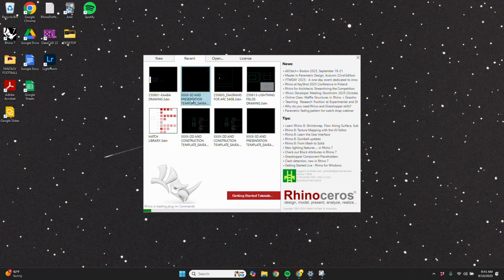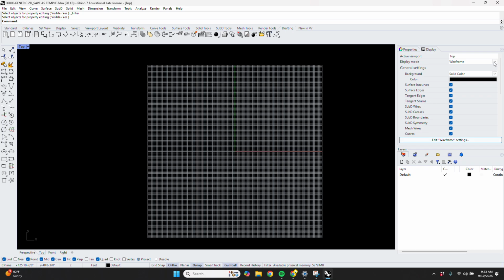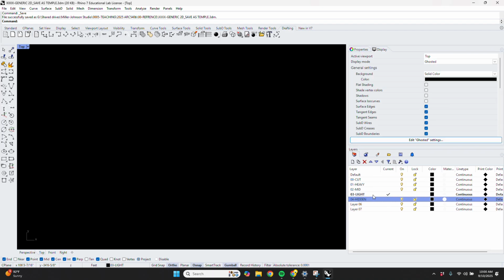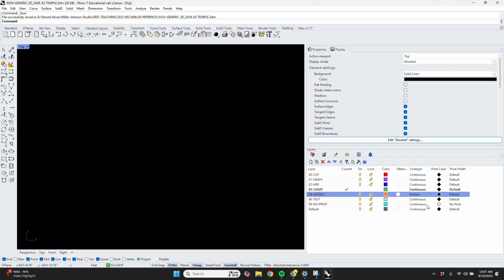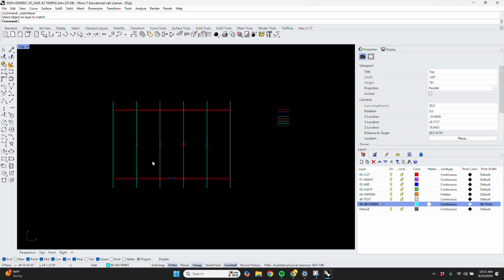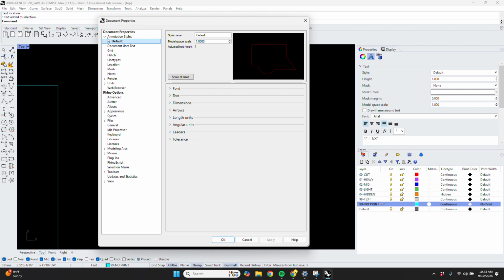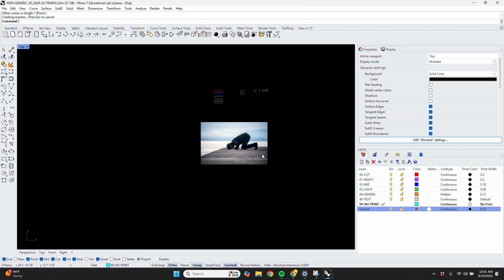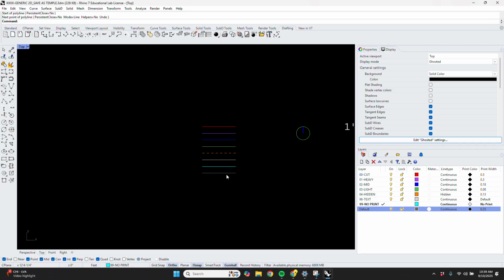Module 1 Rhino creating TEMPLATE SAVE AS